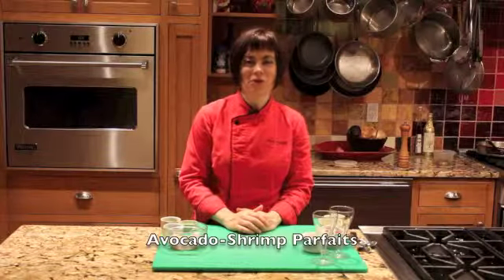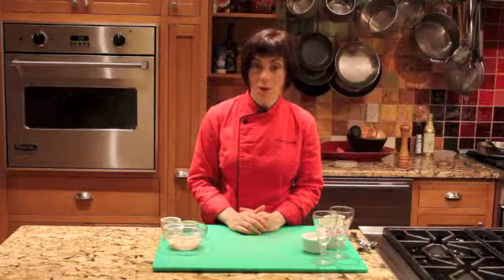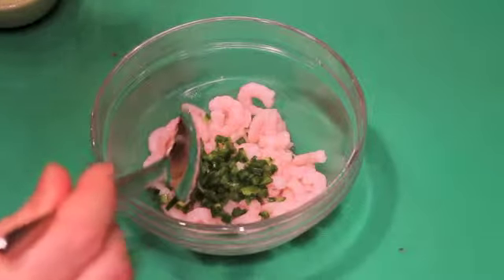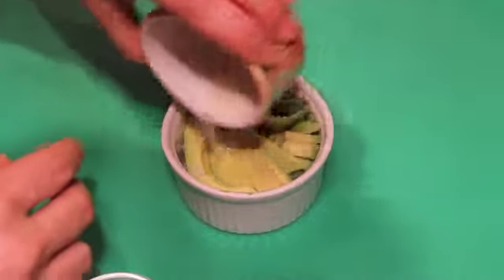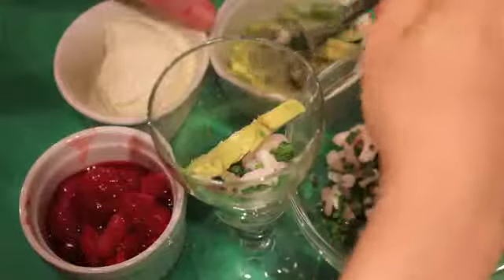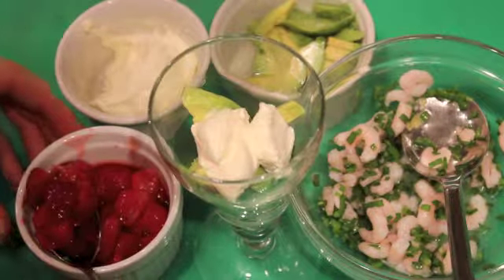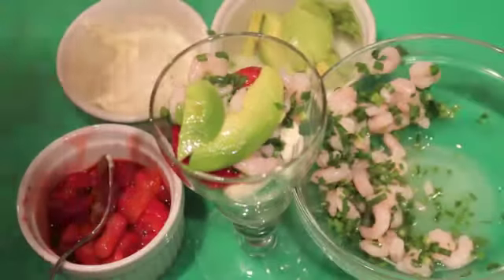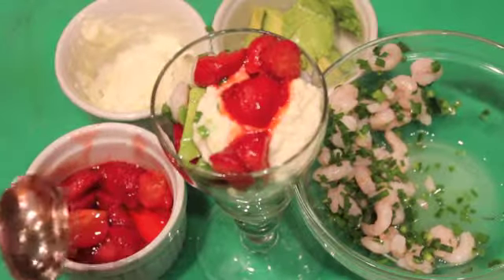Shrimp and Avocado Parfait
Petite pink Oregon shrimp from Vital Choice are layered with thick yogurt, avocado, and strawberries for a sensational taste combination.